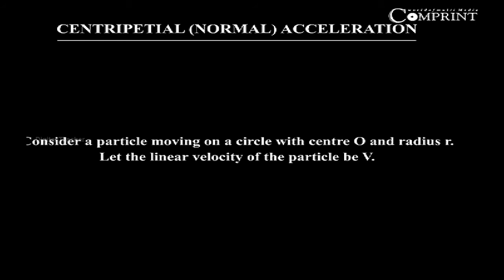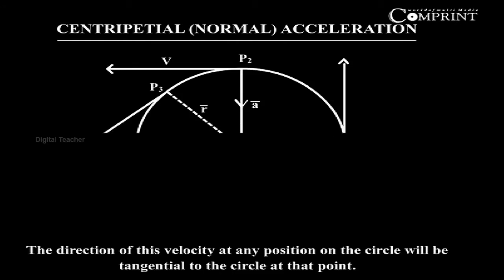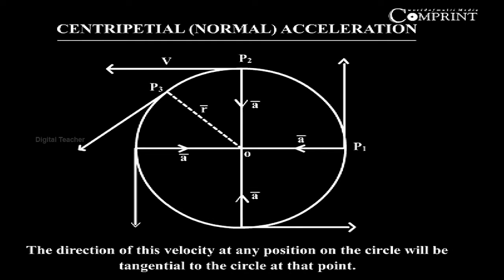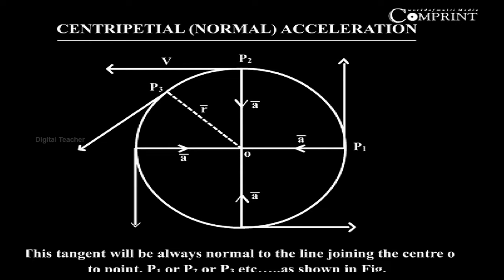Centripetal Acceleration | Class 10 Physics | Science | Digital Teacher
Learn about Centripetal Acceleration of class 10 Science-Physics exclusively on Digital Teacher.